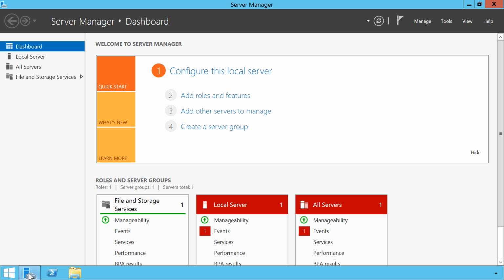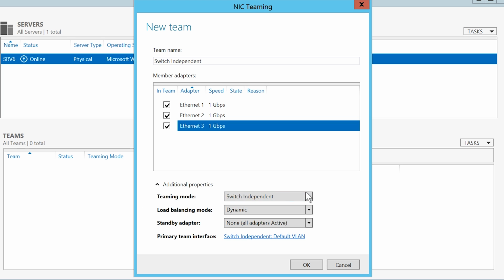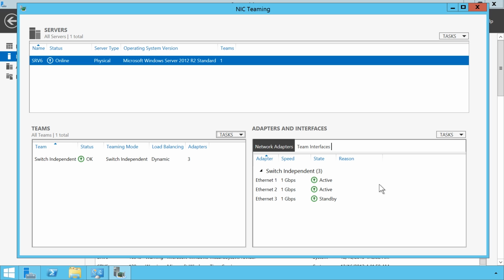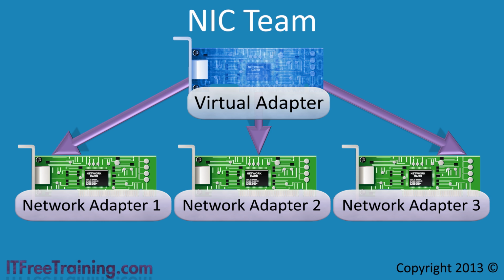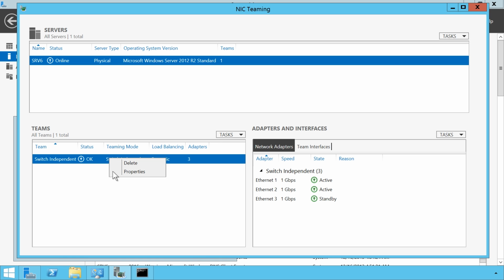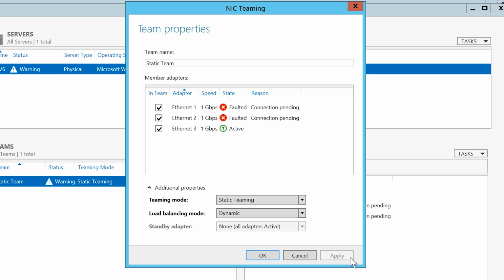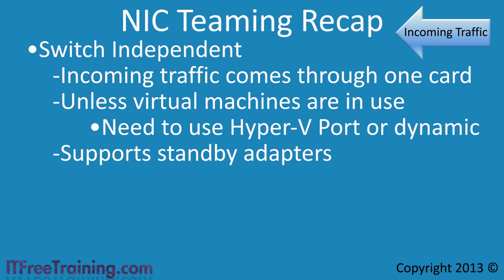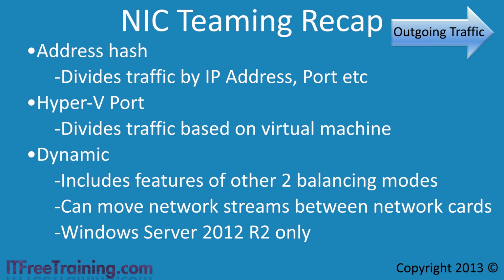NIC Teaming Demonstration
This video will look at using the NIC teaming feature on Windows Server 2012 R2 to combine 3 network cards together. The video will look at using NIC Teaming using software and also network hardware that supports networking combining protocols.

Demonstration
1. To configure NIC teaming, first open Server Manager from the task bar.
2. When a server is selected in server manager, on the properties screen, it will show all the network adapters for that server.
3. In this case, this server has 3 network adapters installed. Each network adapter can have its own configuration. In this example one network adapter has been configured with a static IP Address. The other two network adapters have been configured to use DHCP.
4. If one of the network adapters is selected, this will display a windows with the network connection in it.
5. To display the properties for a network adapter, right click on the network adapter and select the option for properties. When a network adapter is not part of a NIC team, all the items listed will have tick boxes next to them except for one. This one is the "Microsoft Network Adapter Multiplexor Protocol". While the network adapter is not in a NIC team, all the items in here can be configured.
6. To configure NIC teaming, in the properties for the server, select the enabled or disable text next to "NIC Teaming". This will open the configuration for NIC teaming.
7. NIC teaming is divided into 3 windows. The bottom left Window is Teams. Select the Tasks pull down on this window and then select "New Team".
8. From the New Team, it is just a matter of entering in a name for the NIC Team and then ticking which network adapters that you want to use. You can use up to 32 network adapters in the one NIC team.
9. To see additional options that can be configured in the NIC team, select the option at the bottom Additional properties.
10. For the teaming mode, the default option Switch Independent is a software solution. The option Static Teaming requires your network switch to support IEEE 802.3ad and LDAP requires IEEE 802.1ax.
11. The second option that can be configured is load balancing mode which has 3 options. Address Hash uses characteristics of the stream like the IP Address and port to determine which network adapter to use. Hyper-V port works with virtual machines. Each virtual machine will always will use the same network adapter. Dynamic combines both address hash and Hyper-V port together. It also has the ability to move a network stream from one network adapter to another in an attempt to balance the load. It does however required Windows Server 2012 R2.
12. The option "Standby adapter" allows one of the network adapters in the team to be used as a stand by adapter. If a network adapter in the team was to fail, the standby adapter will change from stand by to active and will be used to replace the failed network adapter.
13. Once o.k. is pressed the NIC team will be created. At the bottom right hand of the screen you can see the status on the NIC team. When you first create the NIC team it may take about 30 seconds for the NIC Team to complete and become available.
14. Once the NIC team has been created, if you go in the properties of any of the network adapters, all the items in the properties will be un-ticked except for Microsoft Network Adapter Multiplexor Protocol.
15. When a NIC team is created, a new virtual adapter is created on the server and is visible under network connections. This virtual adapter can be configured just like any other network adapter in the system.

NIC Team
When a NIC team is created, a virtual network adapter is created on the system. This virtual adapter is responsible for transferring traffic to and from the physical network adapters in the system. This means that any software on the server uses the virtual network adapter just like a physical adapter and thus does not require an understanding of how the NIC team works or how it is configured.

Description to long for YouTube. Please see the following link for the rest of description.